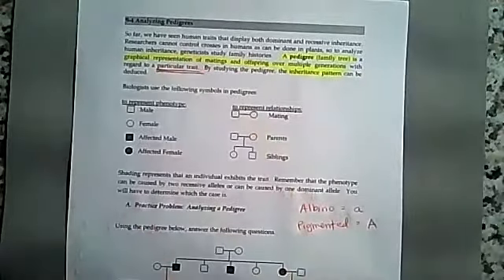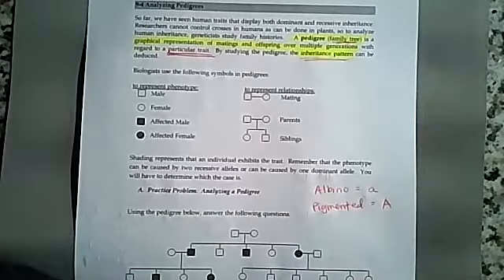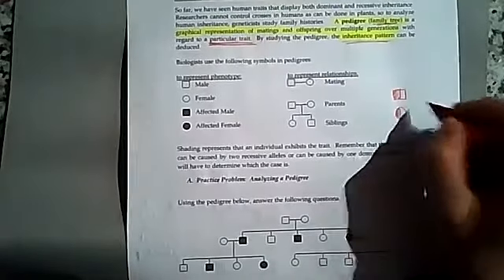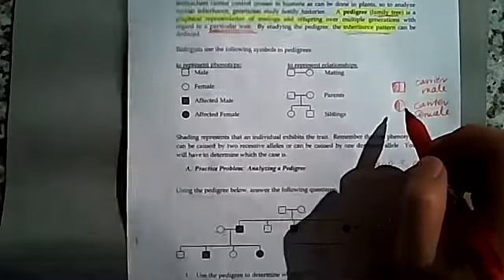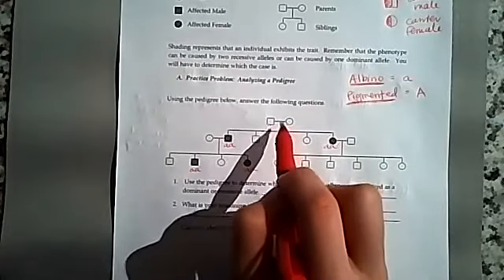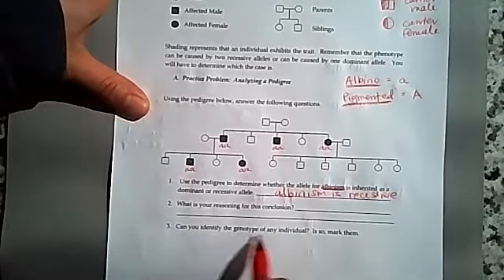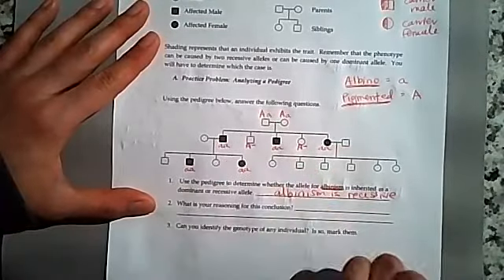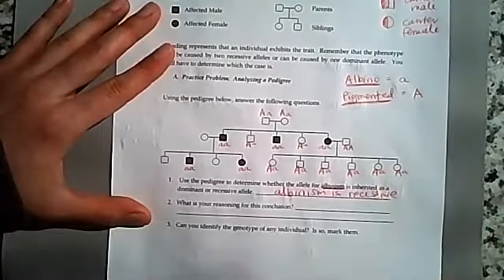Genetics Analyzing Pedigrees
Explaining why and how pedigrees are used and an example of analyzing pedigrees.